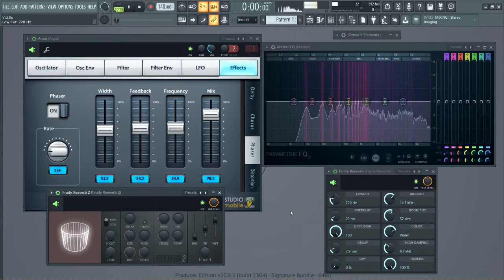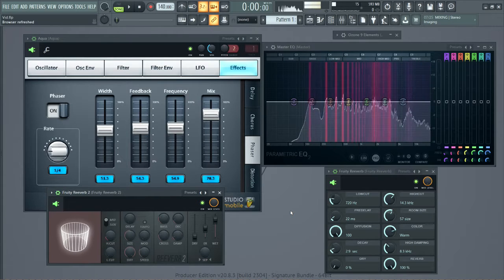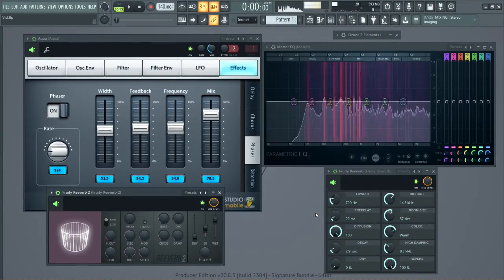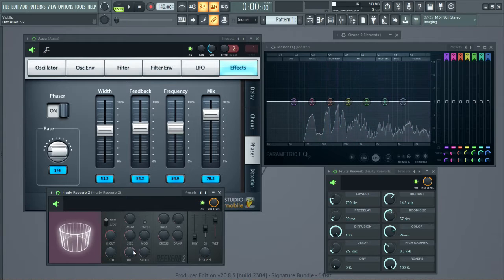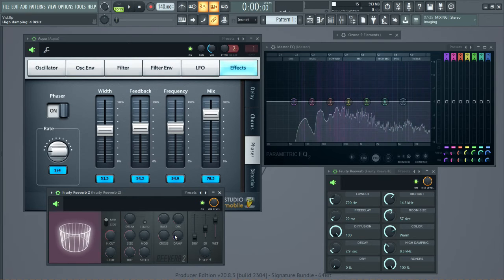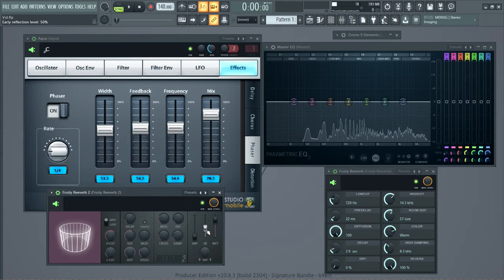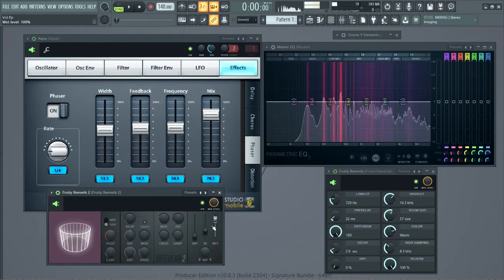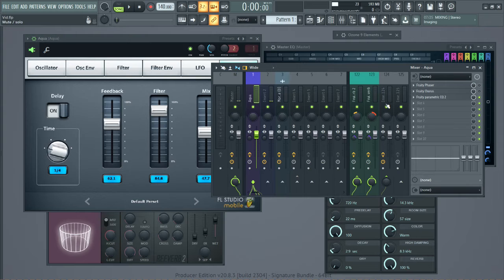How to use reverb w/ fruity reeverb 2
This video brings together the concepts of Basic Synthesis from ADSR to mono to express the importance of reverb and demonstrate it as well.